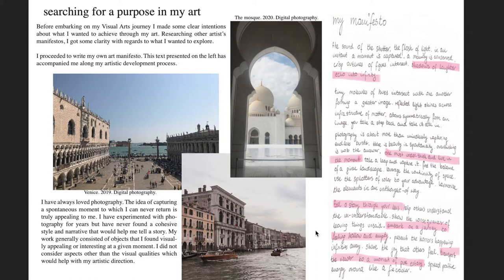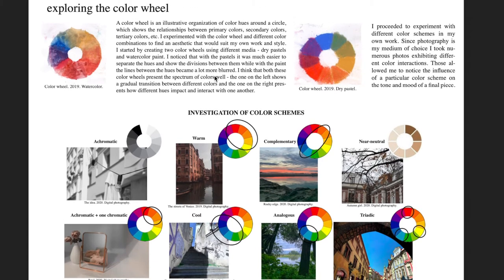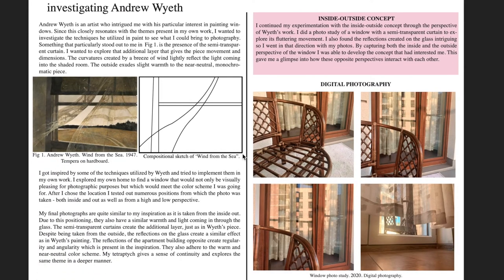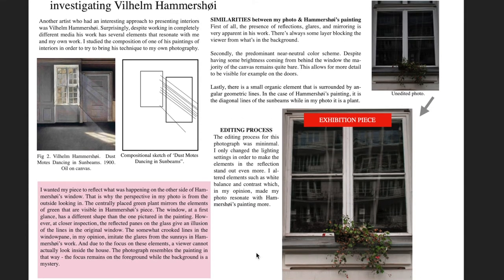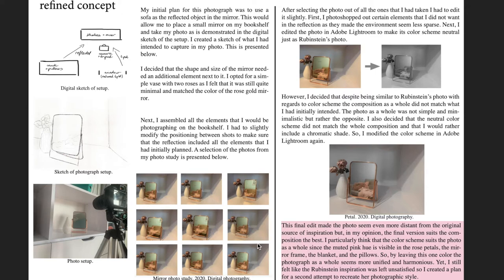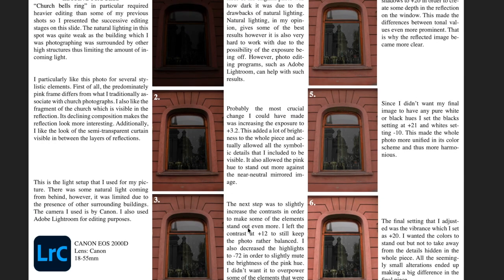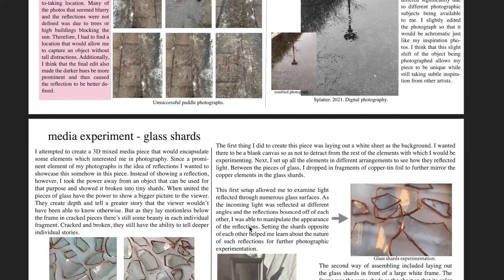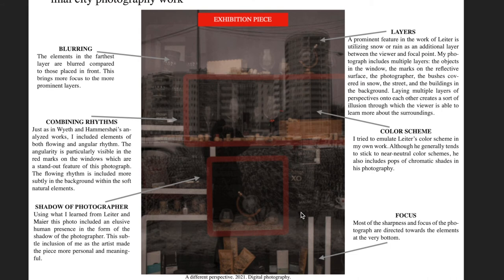my grade 7 ib visual arts portfolio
a look through my grade 7 ib visual arts portfolio from last year. hope this helps:)